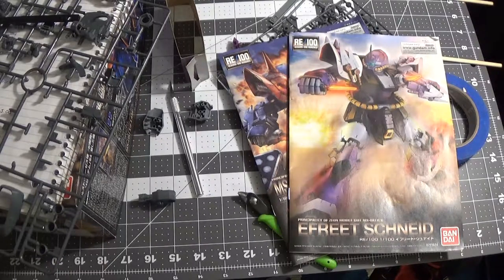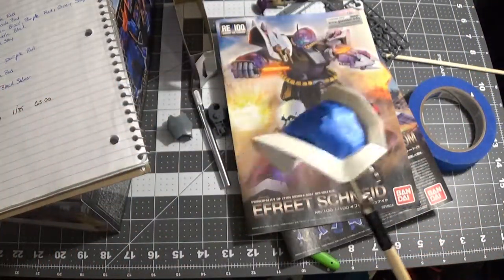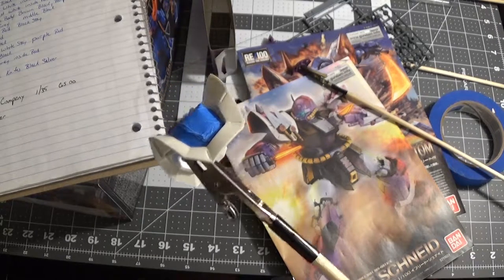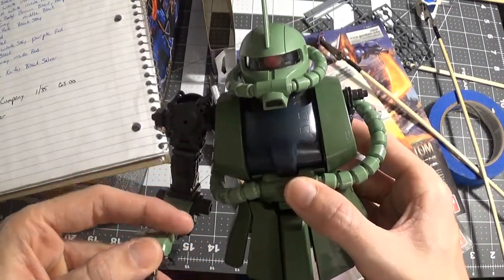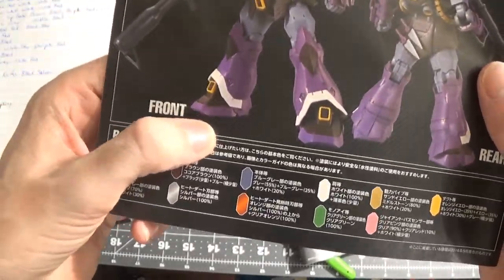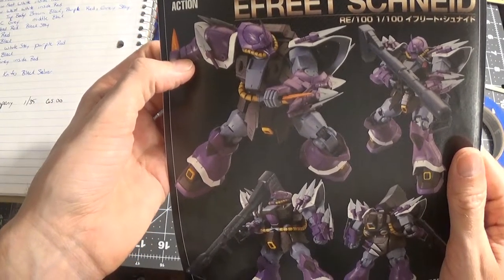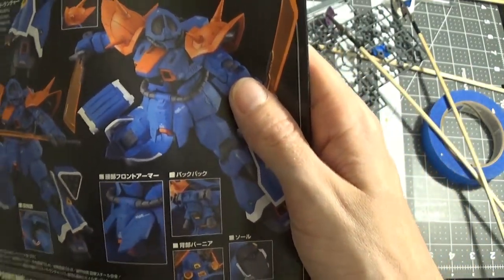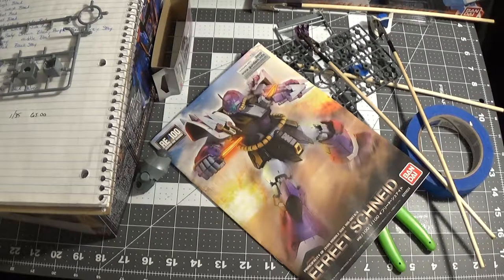RE/100 EFREET SCHNIED CUSTOM WIP - VIDEO 5 - WIP 1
hellsting here this is just a update on my efreet schnied custom hope yall liked this video later peace